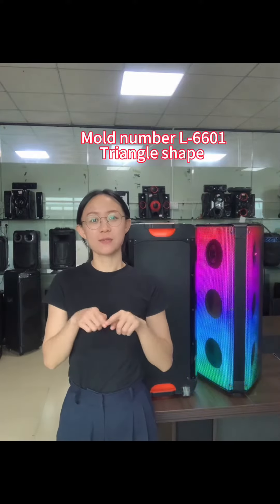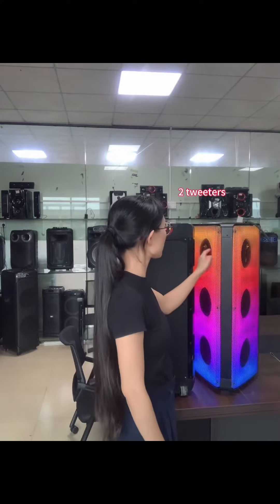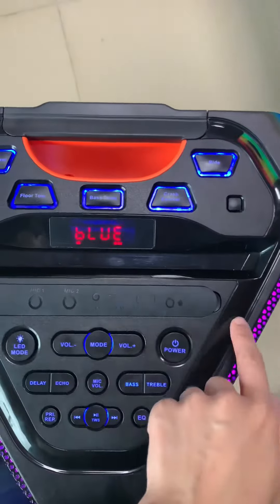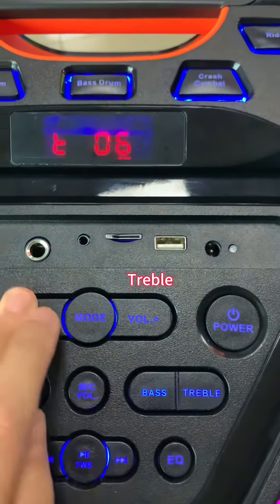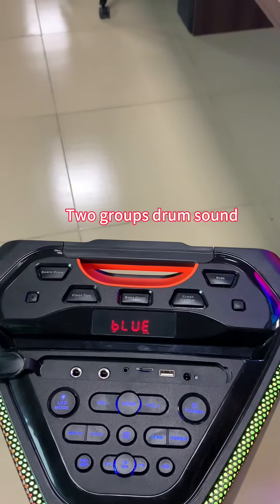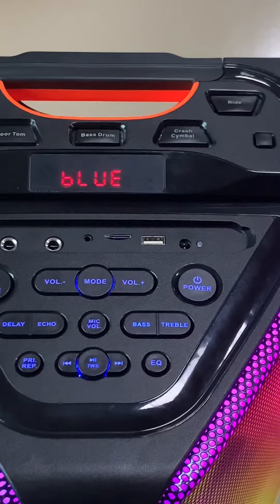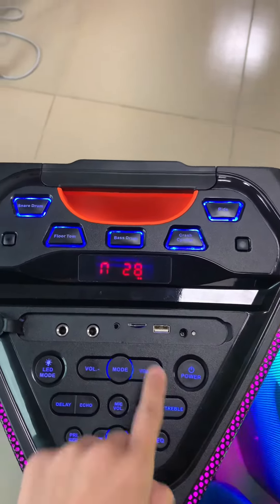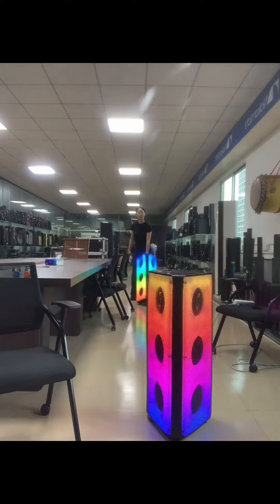Triangle speaker, karaoke partybox speaker, 6.5 inch woofer. Fire flame light speaker, new audio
New product with triangle shape speaker. Karaoke party speaker